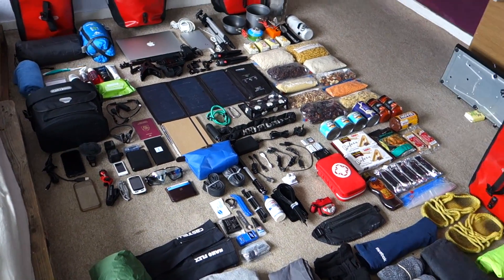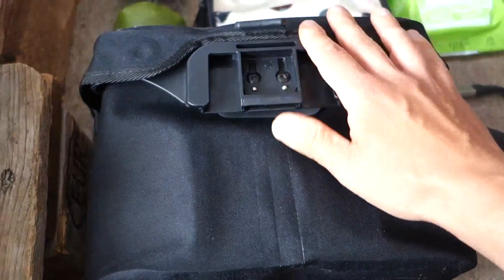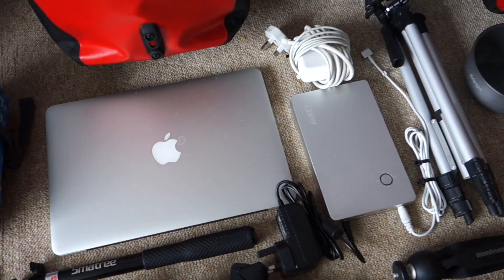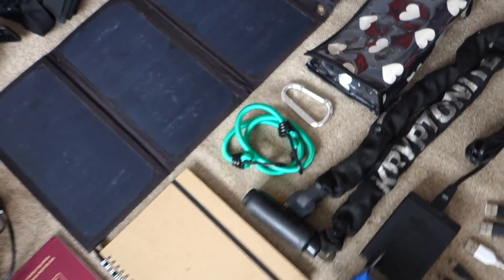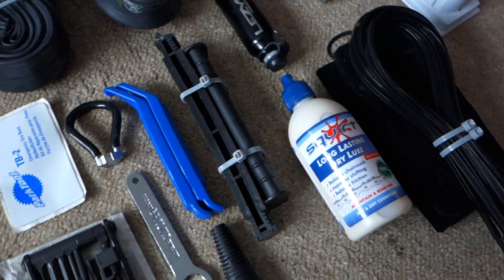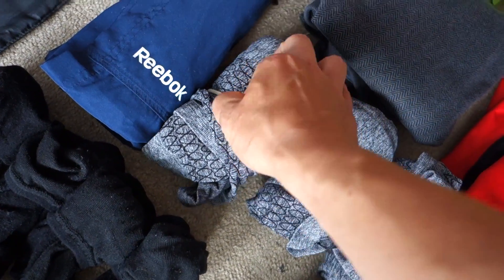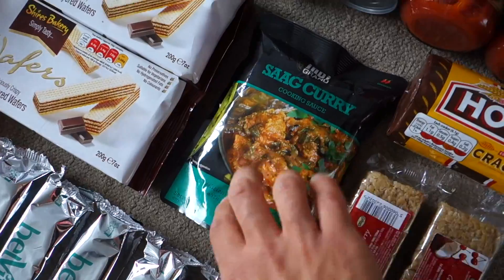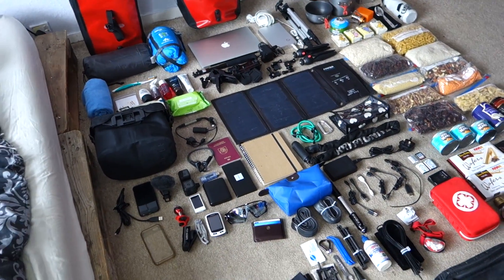Packing touring panniers